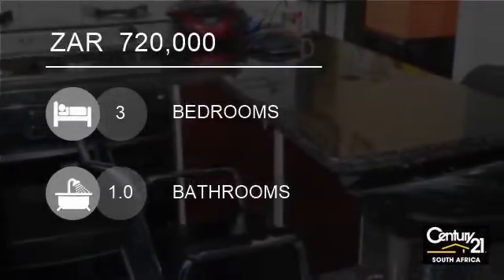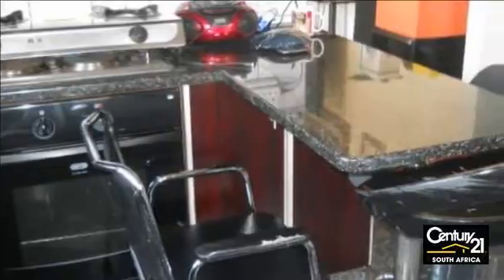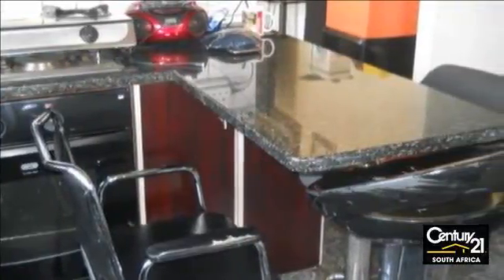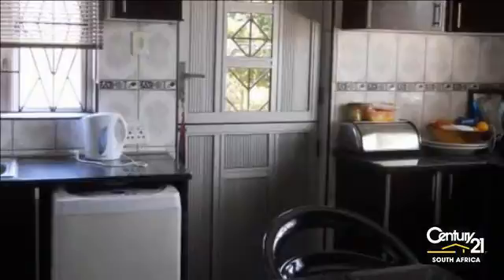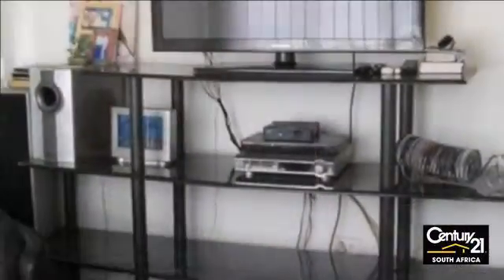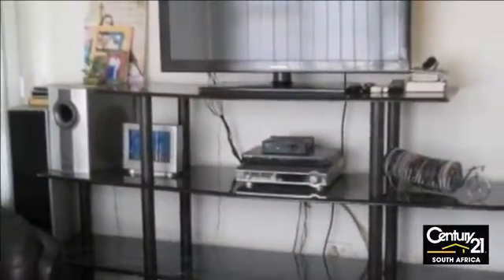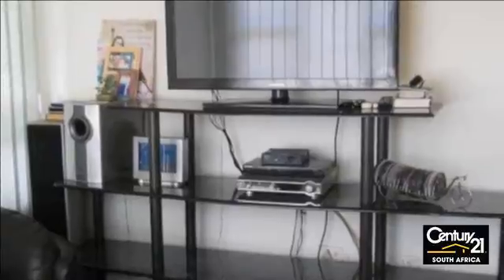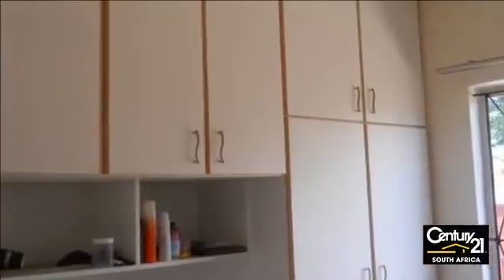3 Bedroom House For Sale in Phoenix, South Africa for ZAR 720,000...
Best for start up couple.This 3 bedroom home with builtin cupboards, fully fitted kitchen, lounge, guest toilet and has got access gate, open yard and carport for two cars. Please contact Thelma for viewing.